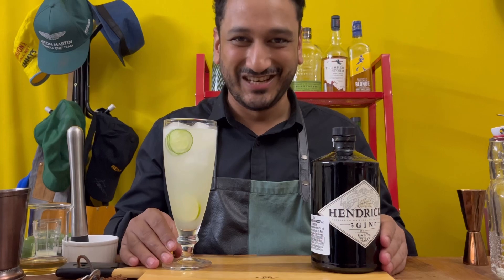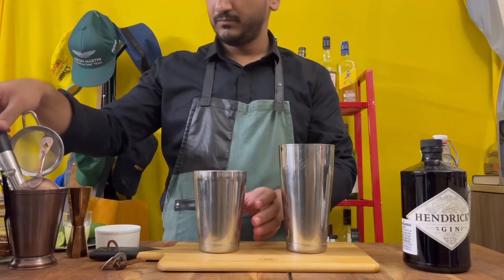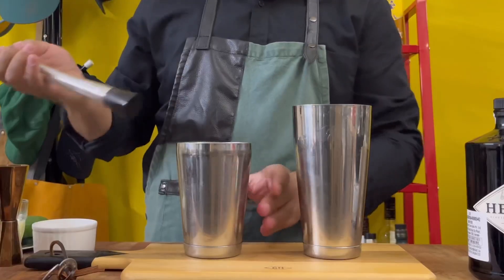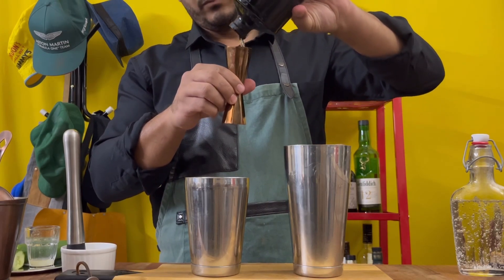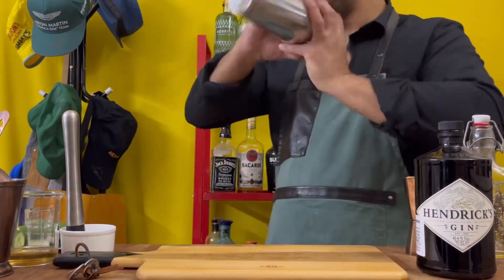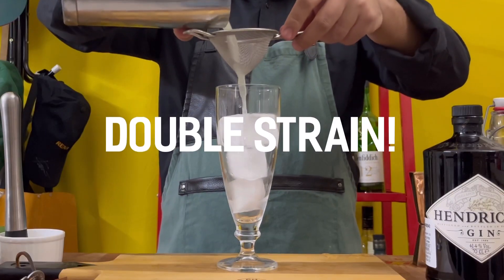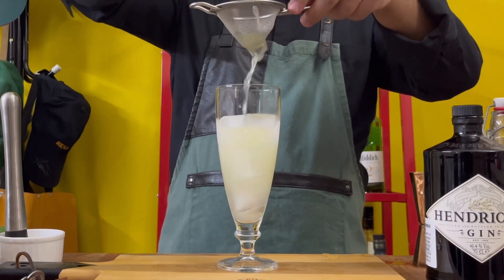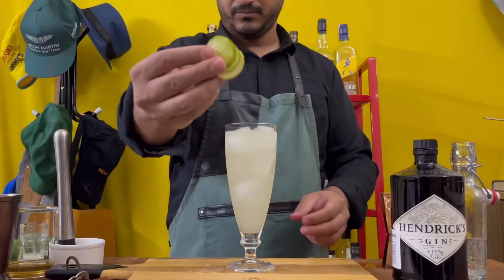Hendrick’s Cucumber Lemonade | Signature Serves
Hendrick’s Cucumber Lemonade

Summer is here and this twist on the conventional Collins is a must for all Cucumber Lovers. This is a Hendrick’s signature serve and is a hit especially on a summer afternoon.

Here’s what you need:
60ml @hendricksgin
45ml Lime Juice
30ml 1:1 Simple Syrup
1 Diced Cucumber
Club Soda
Cucumber Roundels for Garnish

Add cucumber bits to your shaker and muddle gently. Add the Gin, Lime Juice and Simple Syrup and shake over ice. Pour into a glass with ice and top with Club Soda/Sparkling Water. Garnish with cucumber roundels and enjoy!